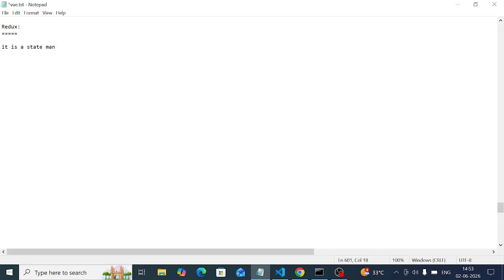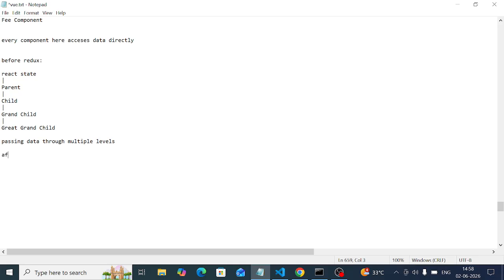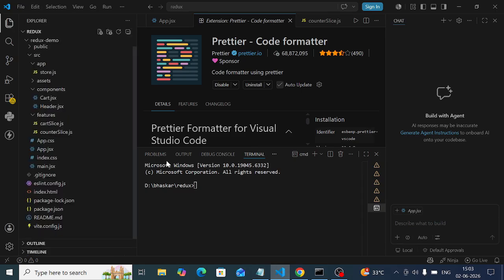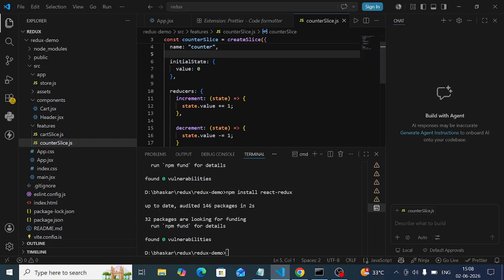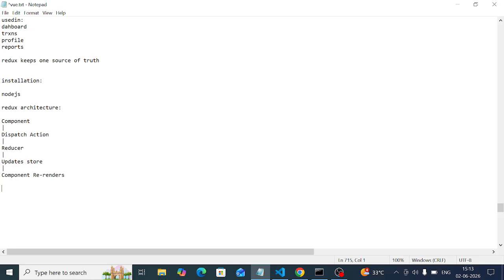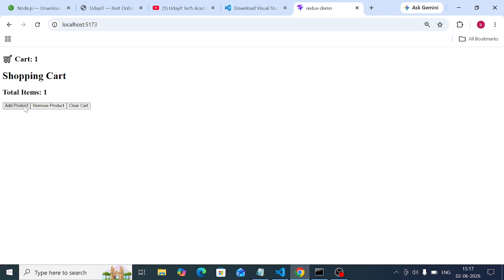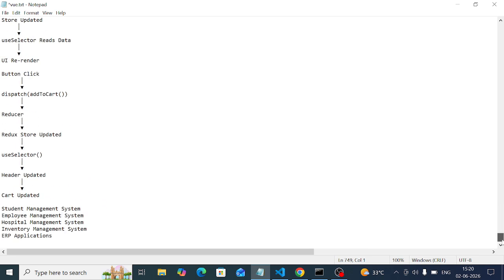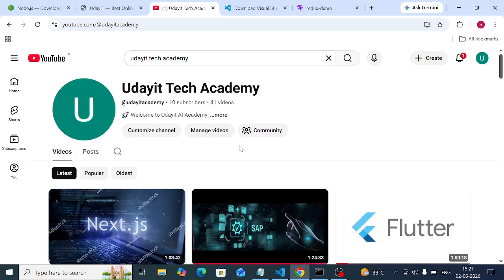Redux Full Course for Beginners by Uday| React Redux Project Based Training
Learn Redux and Redux Toolkit from scratch with practical real-time examples and projects. This complete Redux course is designed for beginners and React developers who want to master state management in modern React applications.

In this course, you will learn Redux fundamentals, Redux Toolkit, Store, Slice, Actions, Reducers, useSelector, useDispatch, Async Operations, and build real-world projects such as Counter App, Shopping Cart Application, Student Management System, and more.

Introduction to Redux
 Why Redux is Needed
 State Management Concepts
 Redux Architecture Explained
 Redux Store
 Redux Toolkit
 createSlice()
 Actions and Reducers
 useSelector Hook
 useDispatch Hook
 Redux Data Flow
 Counter Application
 Shopping Cart Project
 Student Management System Project
 CRUD Operations with Redux
 Best Practices

React Beginners
Frontend Developers
Anyone Interested in State Management
Prerequisites
HTML
CSS
JavaScript
Basic React Knowledge

Youtube.com: udayit tech academy is my youtube channel
Place: Nellore

Projects Included:

 Redux Counter App
 Redux Shopping Cart
 Redux Student Management System
 Redux CRUD Application